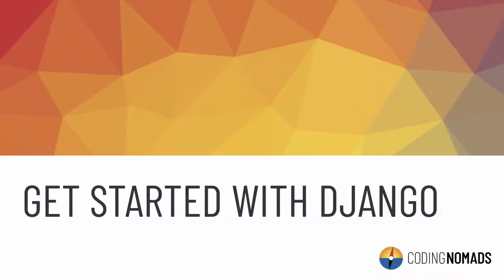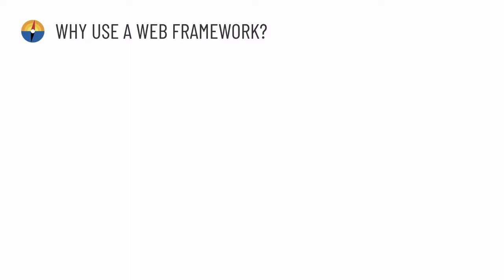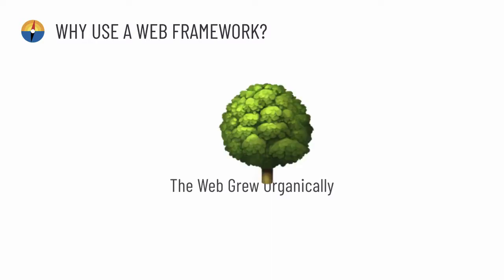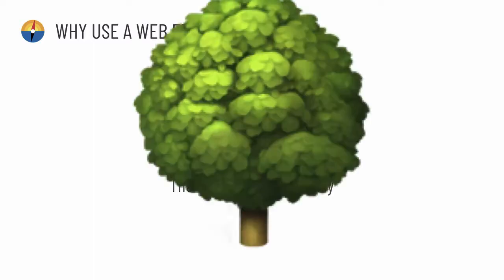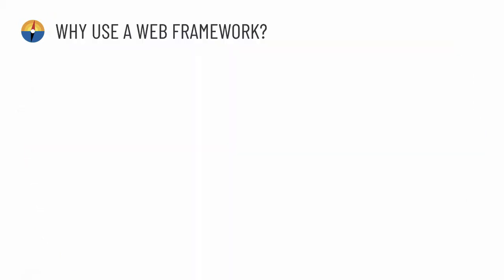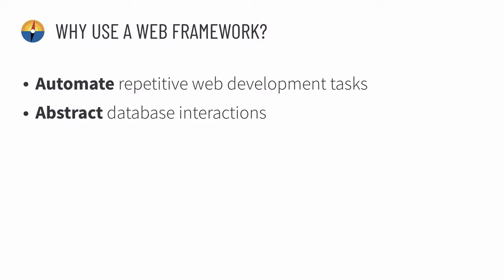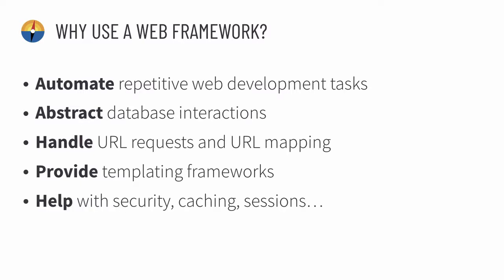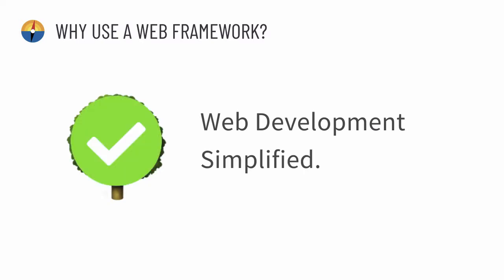What is a Web Framework?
This series of blog posts will help you get started with the Django Web Framework. Learn more and dive deeper in our intensive Django Online Bootcamp

What Is A Web Framework And Why Do You Want To Use One?

You probably heard the term before, but what does it really mean and why would you want to use a web framework in the first place?

Let's recap this in writing. First and foremost: The web is a mess. You'll want to use a web framework because it simplifies web development. More specifically, it helps you to:

- Automate repetitive web development tasks
- Abstract database interactions
- Handle URL requests and URL mapping
- Provide templating frameworks
- Help with security, caching, sessions, etc.

In the next video, you will learn about why Django is a great choice for a Python web framework.